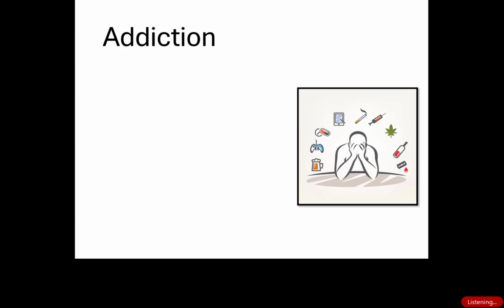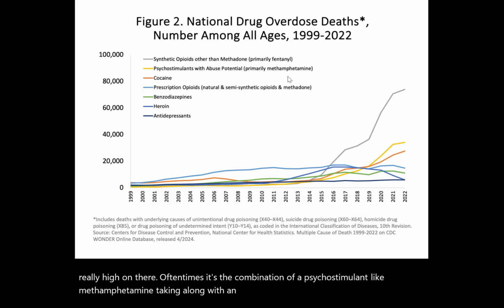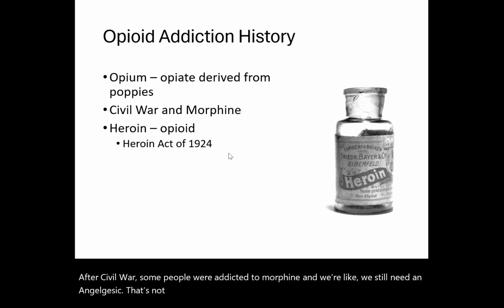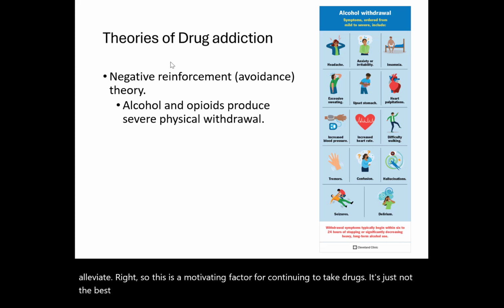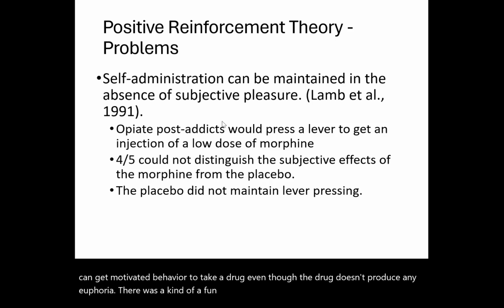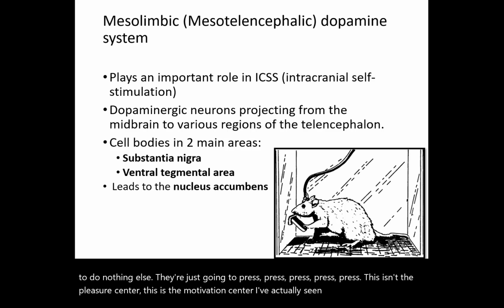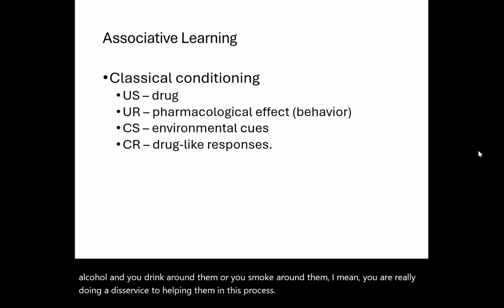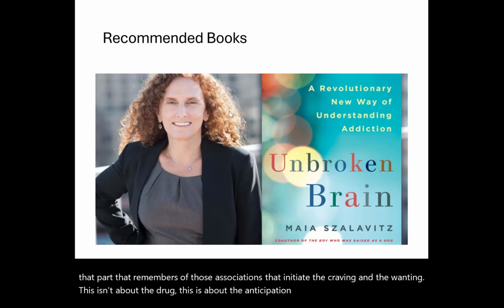Learing and Addiction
This lecture is about theories of addiction, including the negative and positive reinforcement theory and the incentive sensitization theory of addiction. It focuses on the role that associative learning plays in addiction.